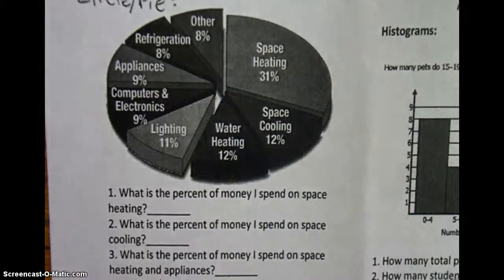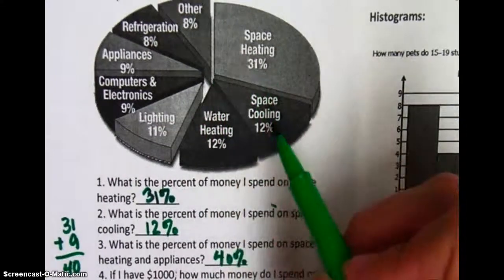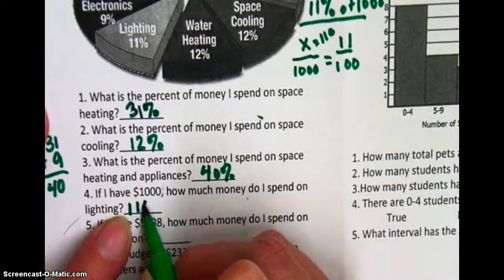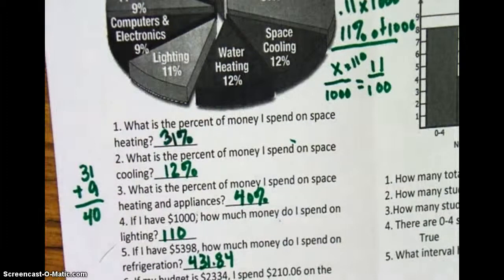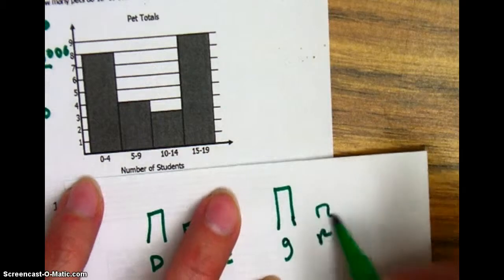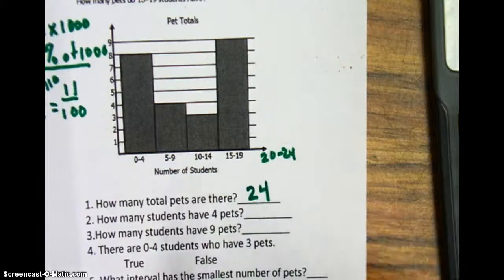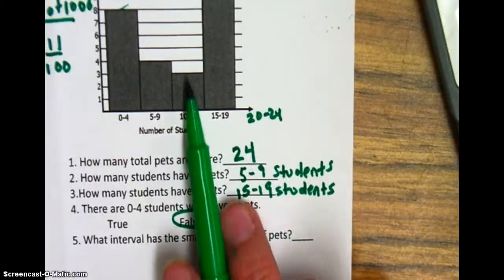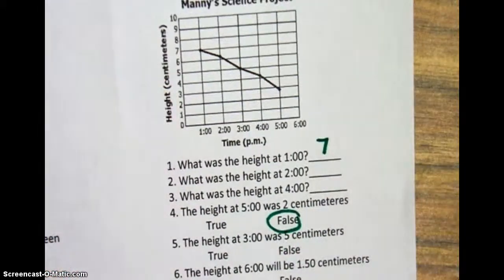8.12 Graph Notes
8.12 Graph Notes